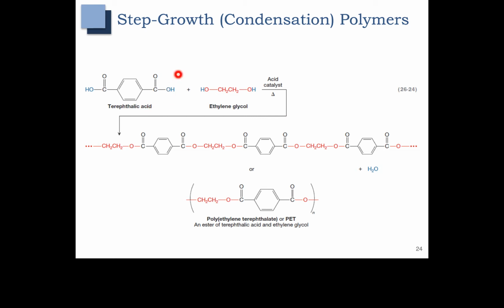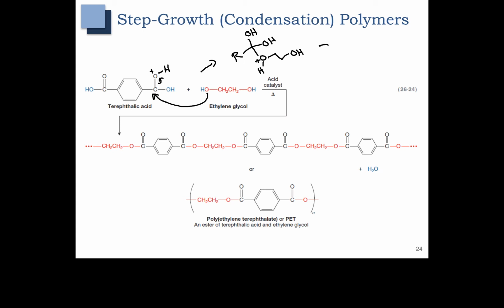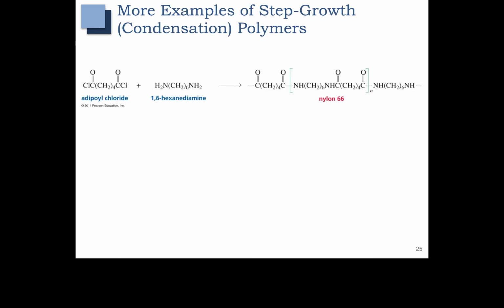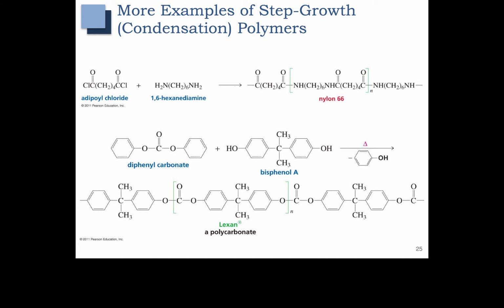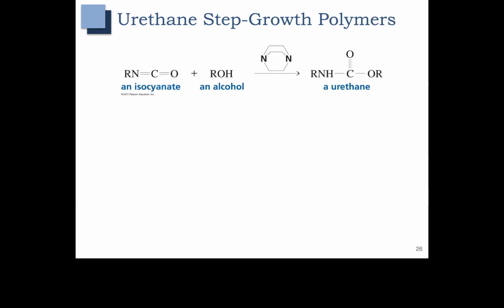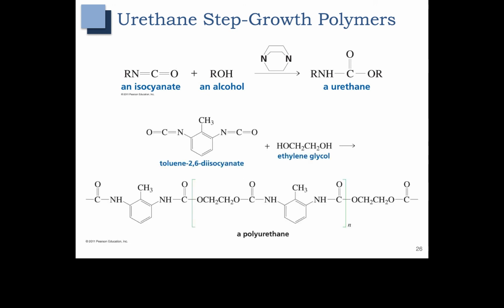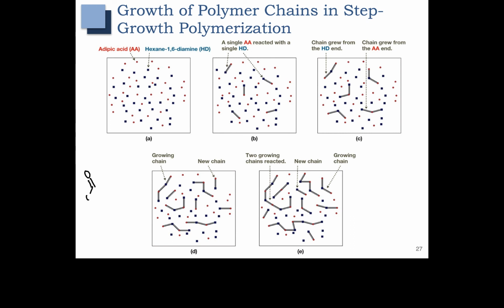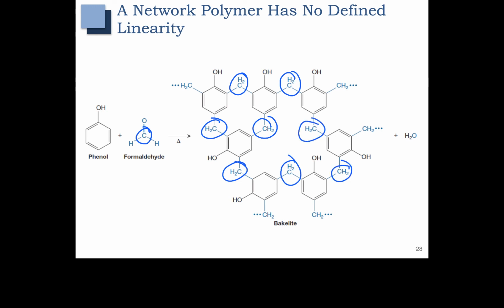Int G - Part 4 - Step-Growth (Condensation) Polymers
Interchapter G - Part 4 - Some examples and mechanisms of step-growth (condensation) polymers.